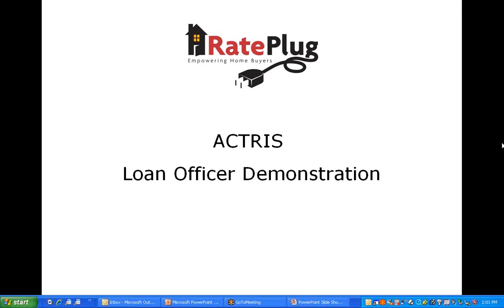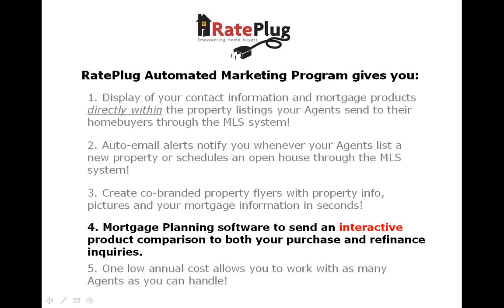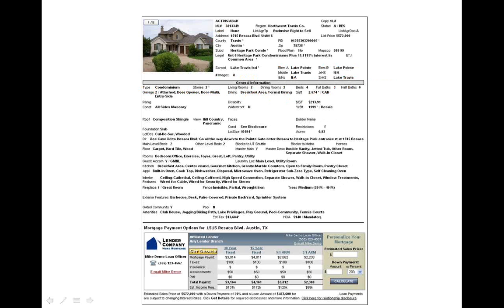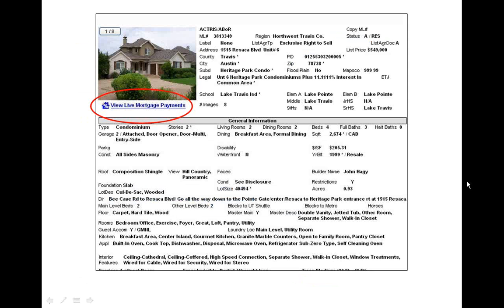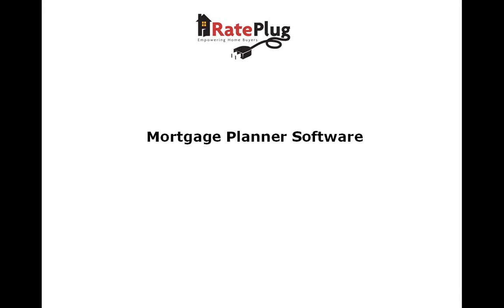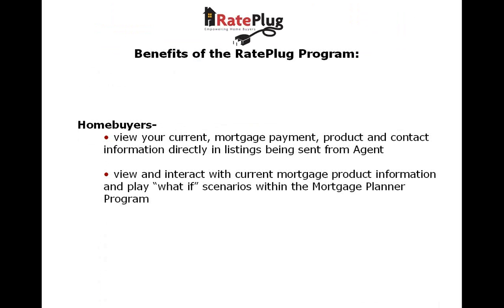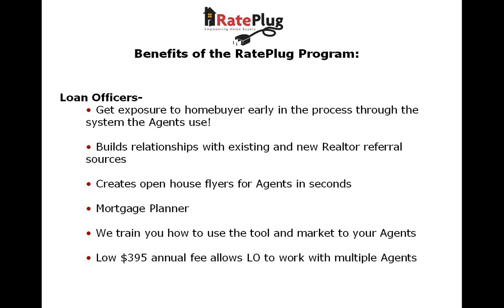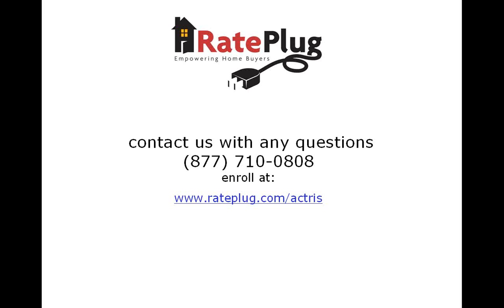RatePlug video for ACTRIS Loan Officers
Description of Loan Officer marketing system in Austin market place.